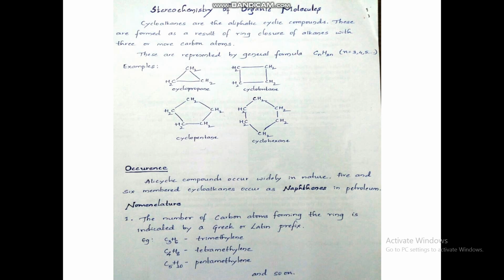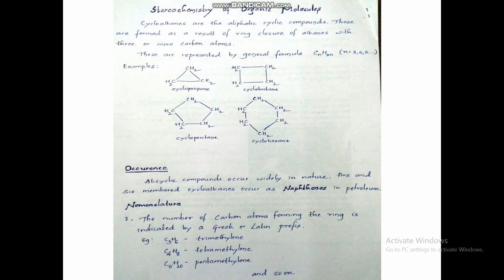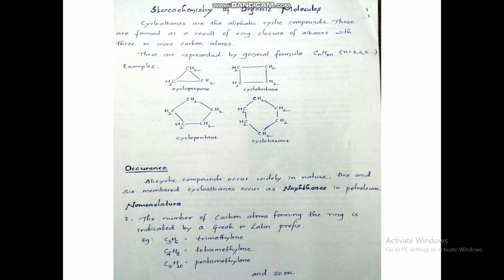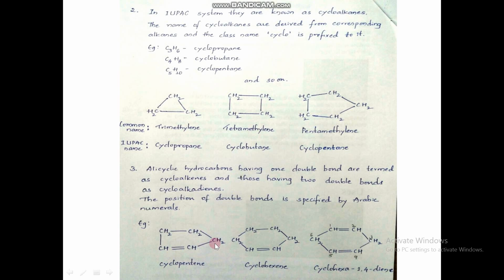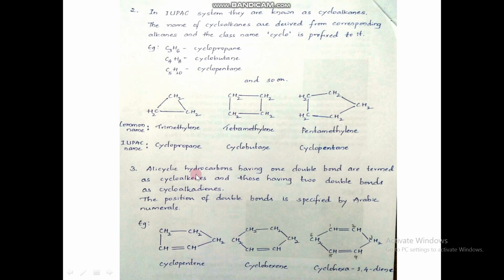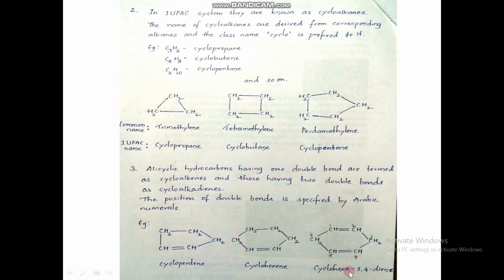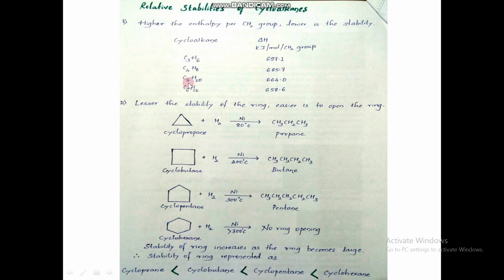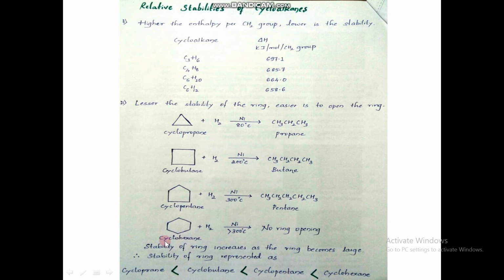Stereo chemistry of organic compound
cycloalkanes
occurrence
nomenclature
relative stabilities